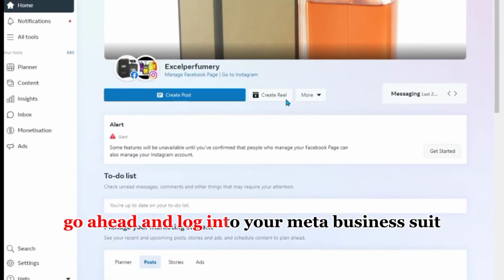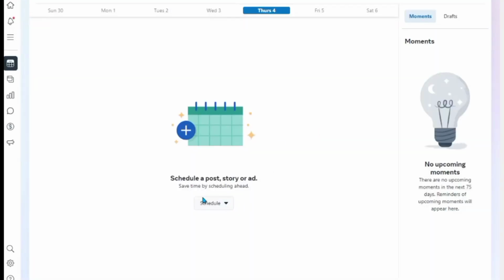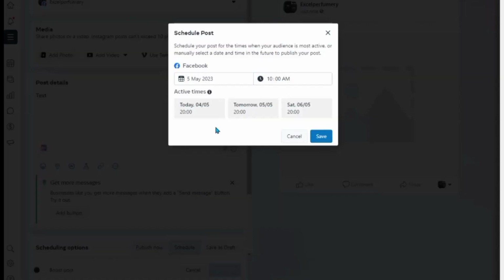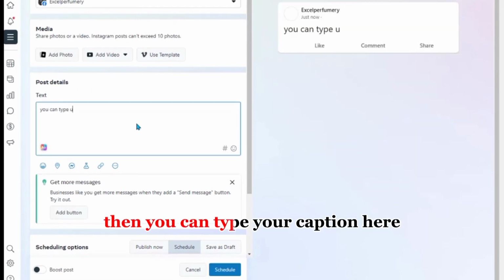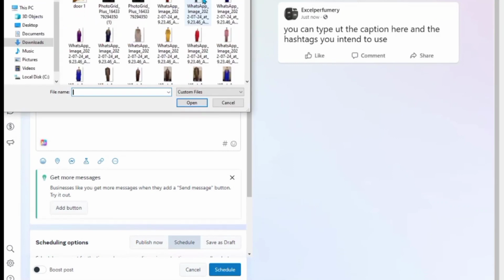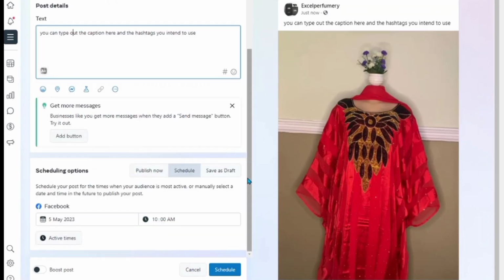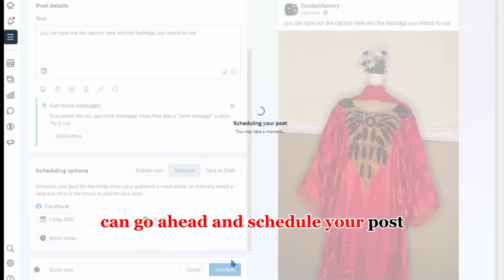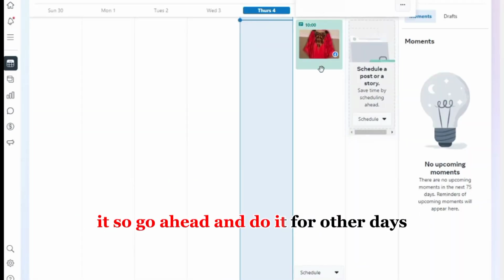Mastering Social Media Scheduling: Step-by-Step Guide for Facebook and Instagram Posts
In this in-depth tutorial, we're going to take you through a step-by-step approach on how to schedule your Facebook and Instagram posts like a pro.

Social media scheduling is a crucial aspect of effective online presence and marketing strategy. Whether you're a business owner, social media manager, or content creator, having a well-structured posting schedule can save you time, increase engagement, and help you reach your target audience at the right time.

In this video, we'll walk you through the entire process, from setting up scheduling tools to crafting engaging posts and optimizing timing for maximum impact. You'll learn how to leverage the power of scheduling to maintain a consistent online presence, even when you're busy or away.

Our expert tips and tricks will guide you through the features and functionalities of popular scheduling tools, enabling you to efficiently plan and organize your Facebook and Instagram content in advance. We'll cover strategies for different types of posts, including images, videos, and captions, ensuring you have a well-rounded understanding of the scheduling process.

By the end of this tutorial, you'll have all the knowledge and tools you need to streamline your social media efforts and make the most out of Facebook and Instagram scheduling.